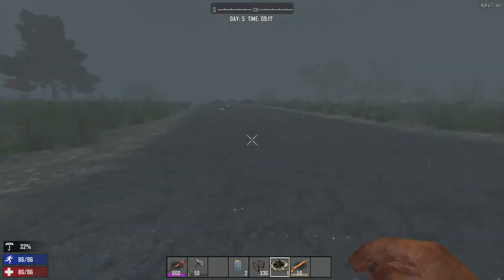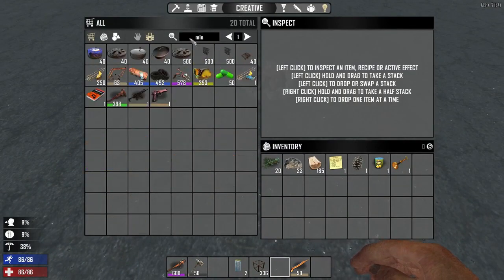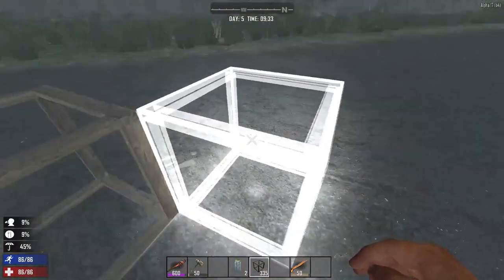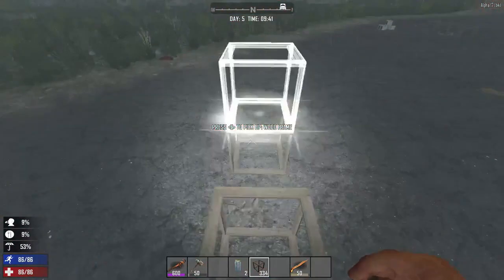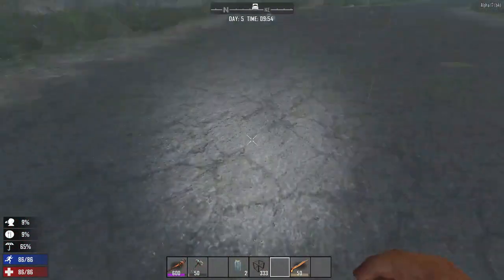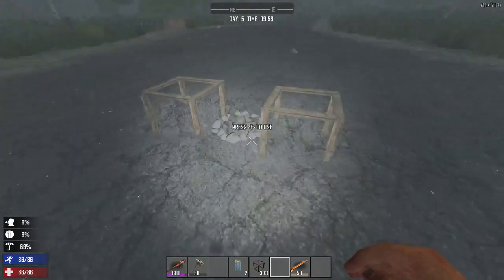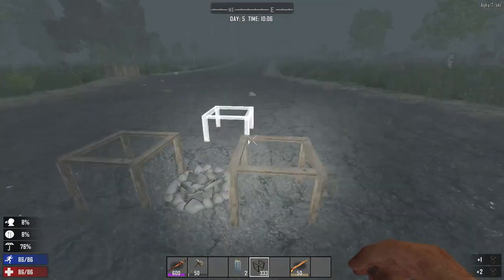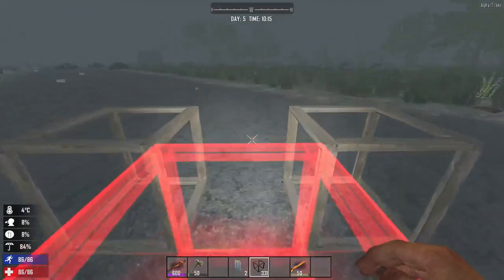7 Days To Die, Get A Behind the scenes Look At Qa Testing! No 156